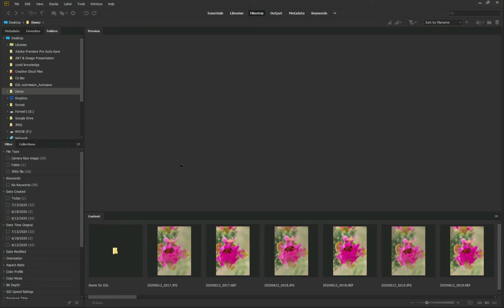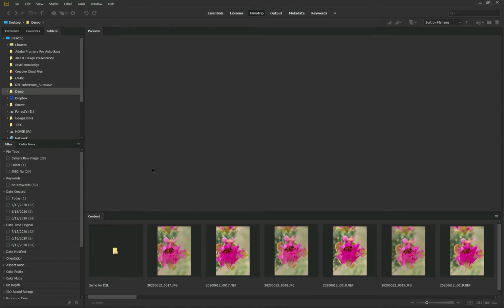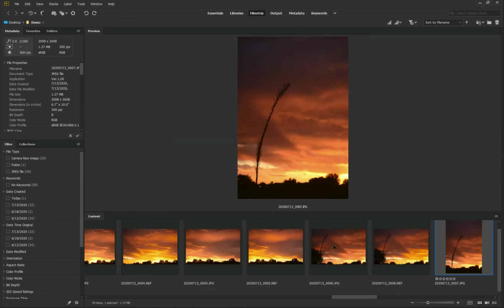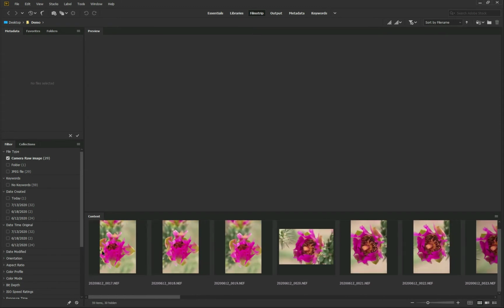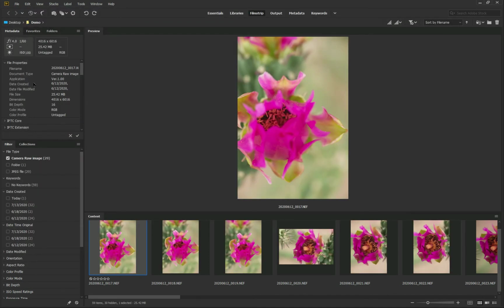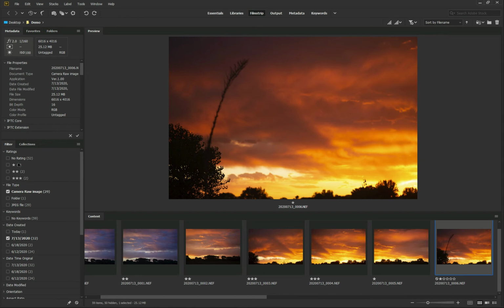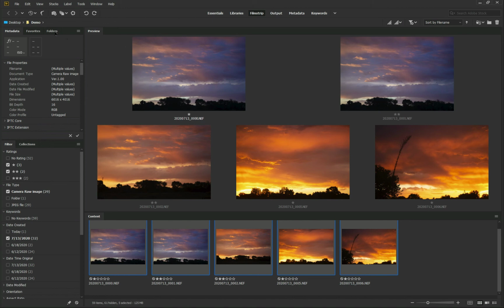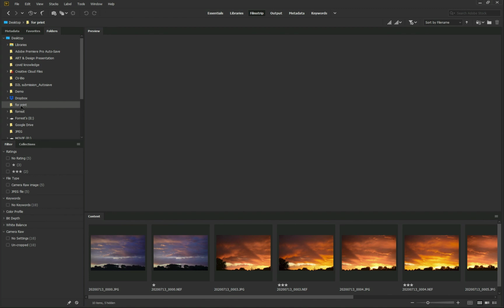Bridge Intro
Basics of Adobe Bridge